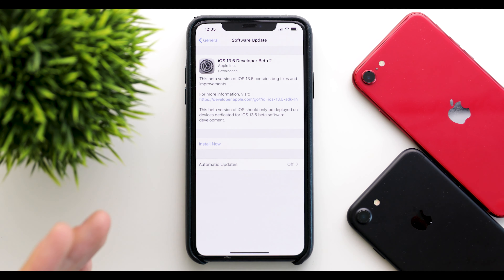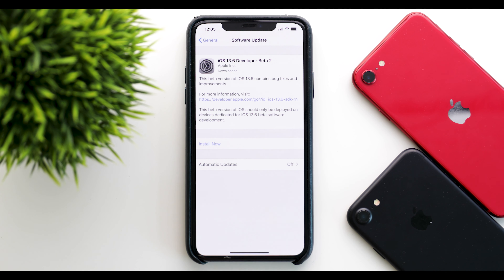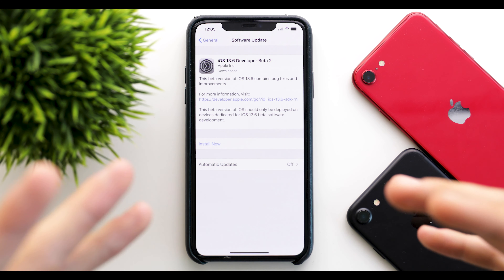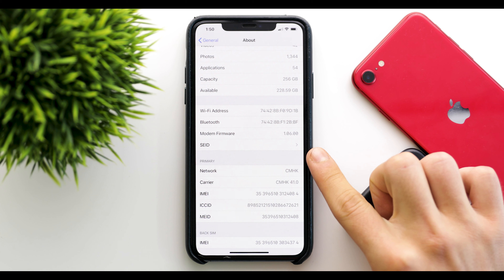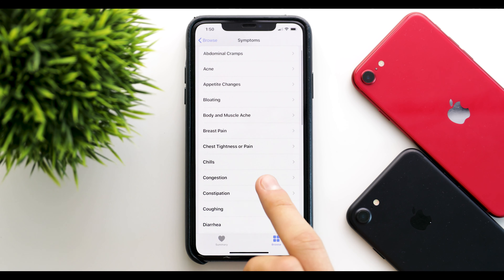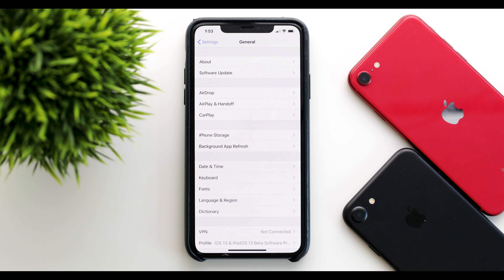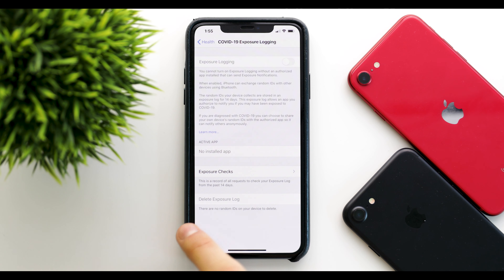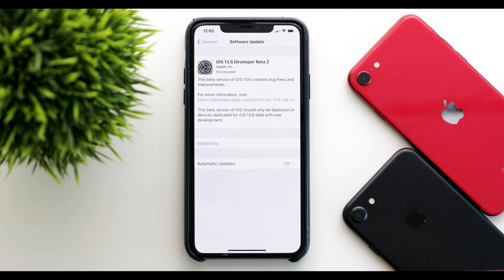iOS 13.6 Beta 2 Review! Should You Update?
After iOS 13.5.5 Beta 1 we jump straight to 13.6 Beta 2 which was released to the developers - the public beta will be getting the update shortly. We take a look at some of the main changes, bugs, the performance, and the battery life. Also, should you update?